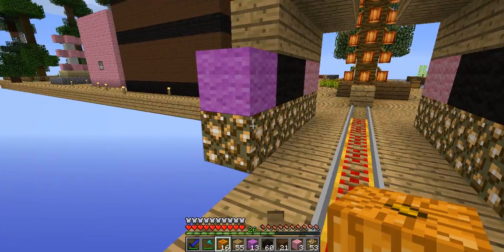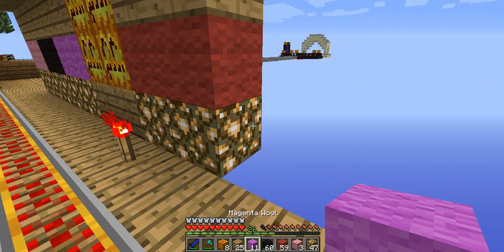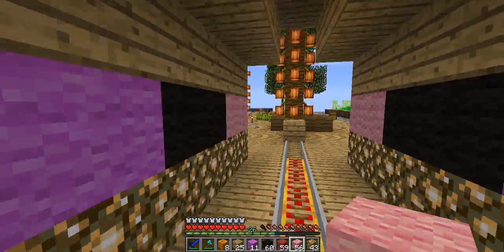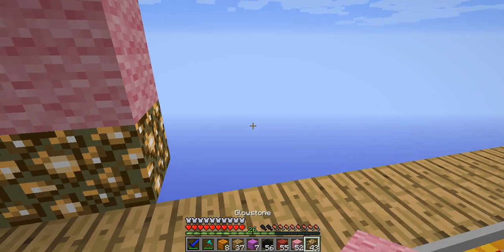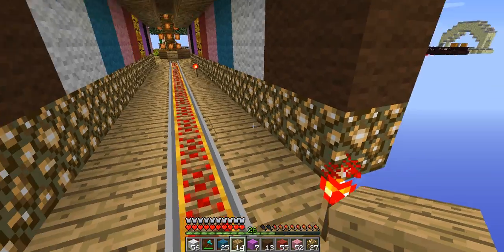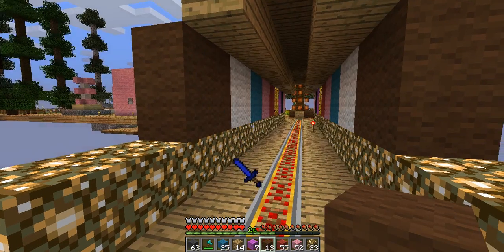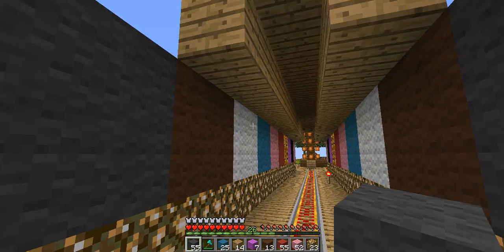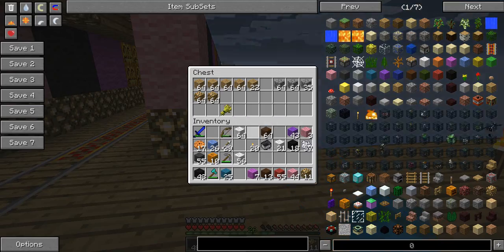Minecraft Sky Den Funky Train Tunnel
Let's Build a Tunnel for the Sky Den Store Train